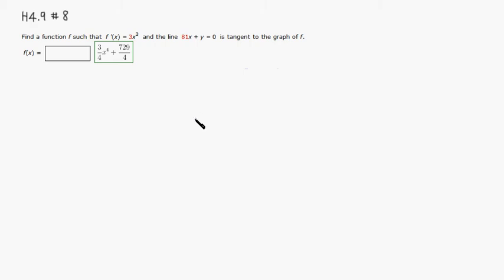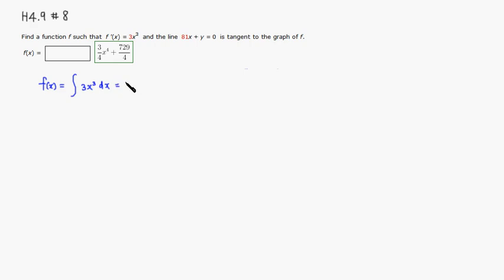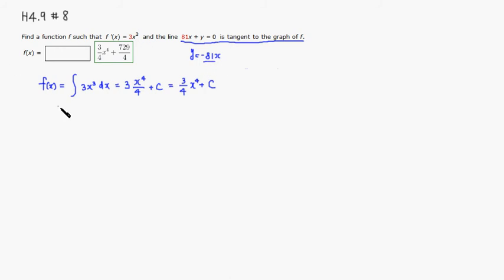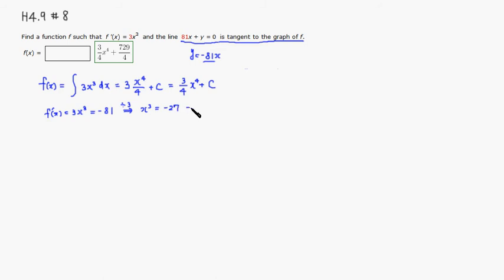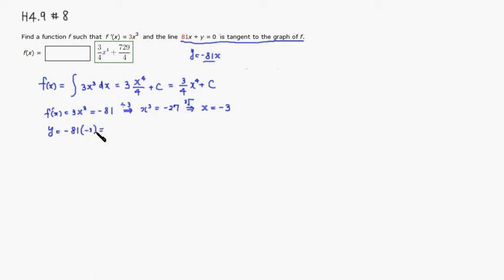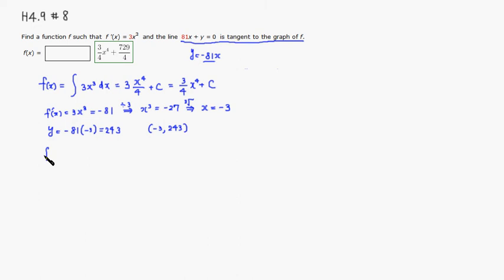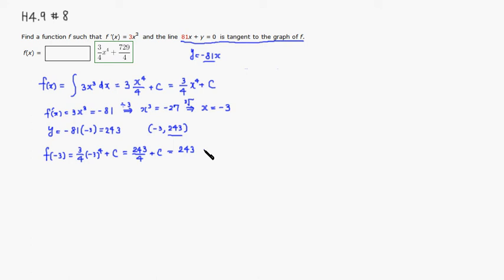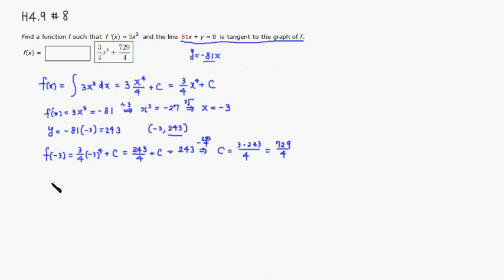m131 h4 9 8 f2012